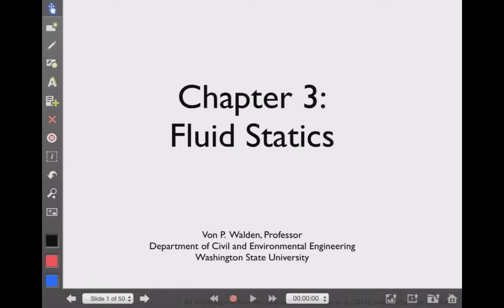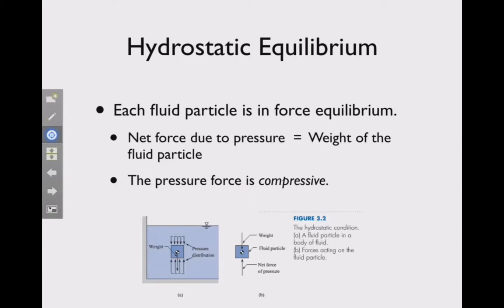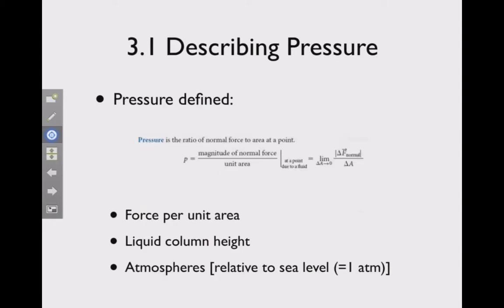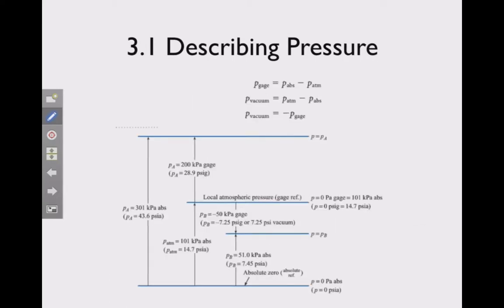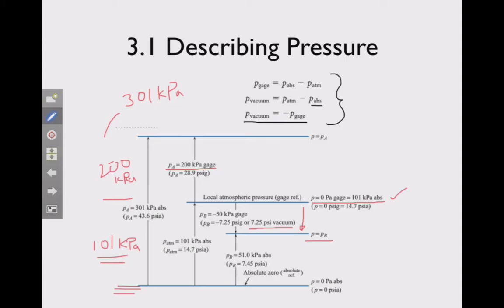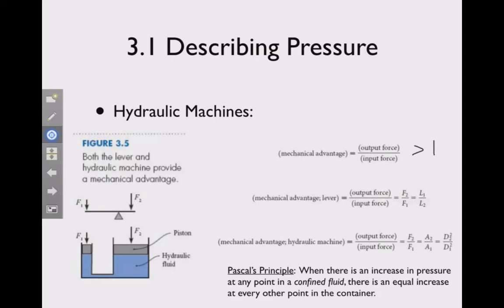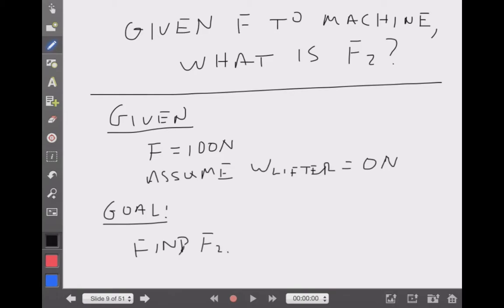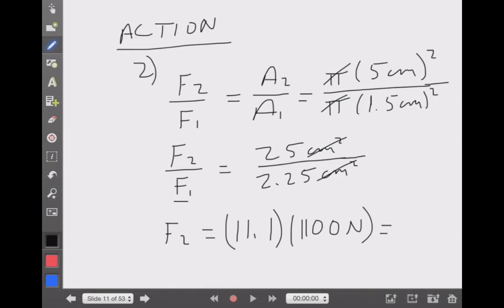CE315: Chapter 3, section 3.1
Lecture for CE315 for Chapter3, section 3.1, from Elger et al, 10th edition.